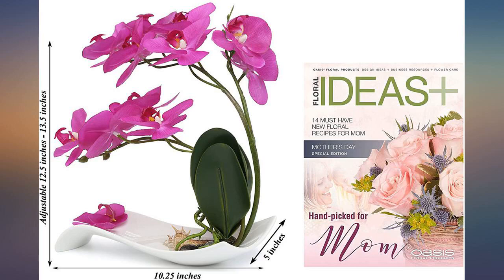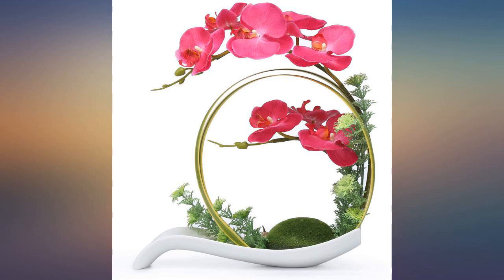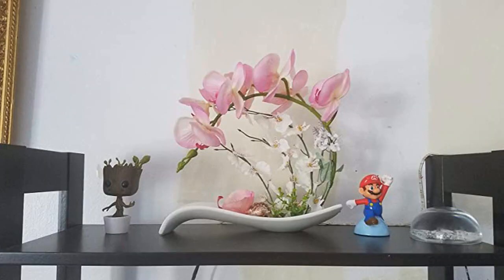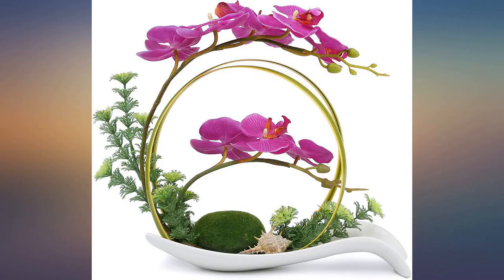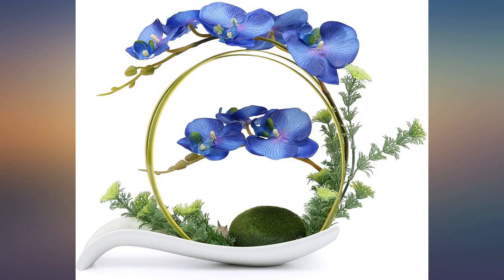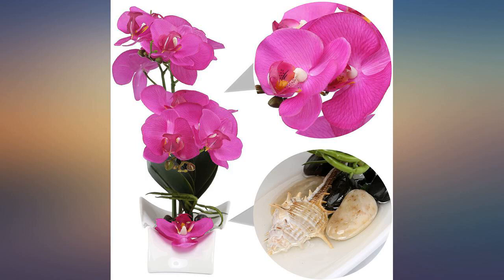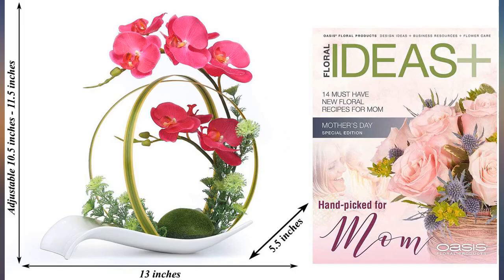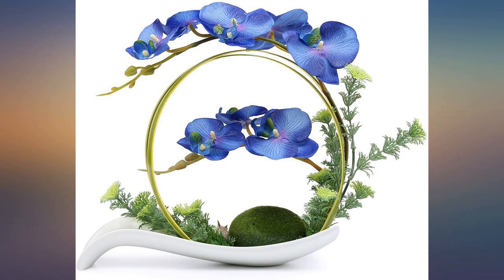NNEE Artificial Phalaenopsis Orchid Arrangement with Decorative Flower Pot - Blue review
Main Features:
Vibrant Blue phalaenopsis orchid blooms. Each has 7 - 9 blooms or buds with Flower. Artificial water set in a beautiful unique design ceramic flower pot. Anchored by river rocks, sea shell and lush foliage. Approximate dimensions: 13" Length x 5.5" Width x 11" Height